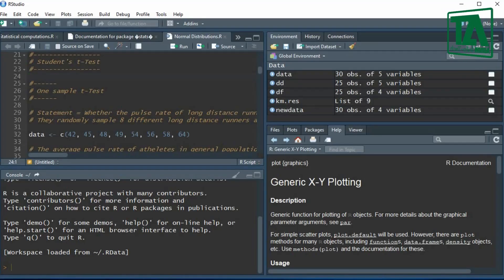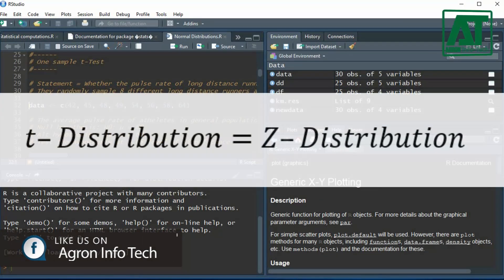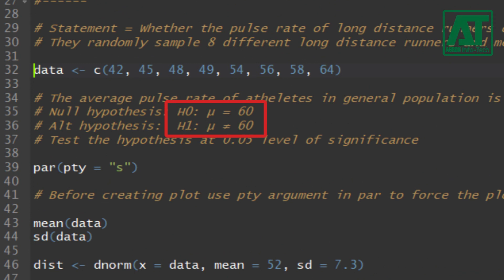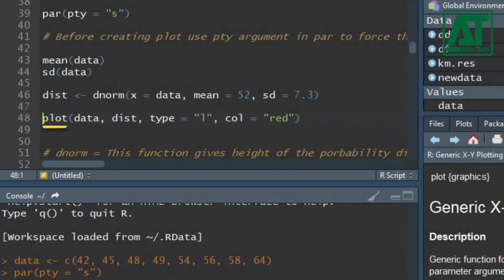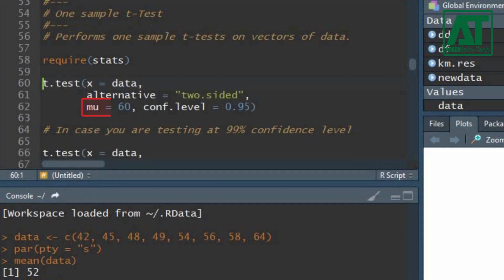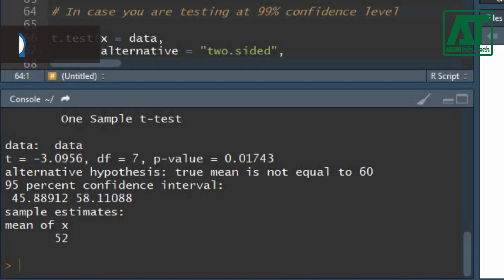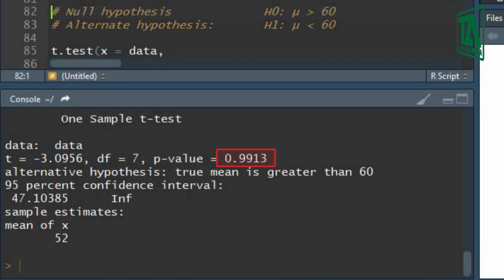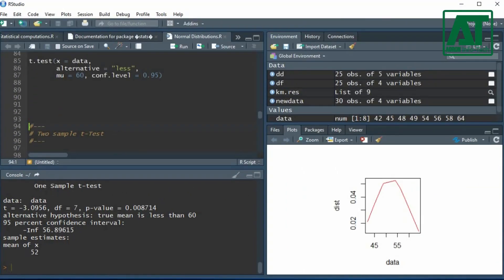One sample t-Test in R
In this video, you will learn how to carry out one sample t-Test in R studio.

The Video will include:

• Brief description of T-Test
• Example data set
• Performing one sample T-Test in R studio

Get connnected with us on

t-Test
t-Distribution